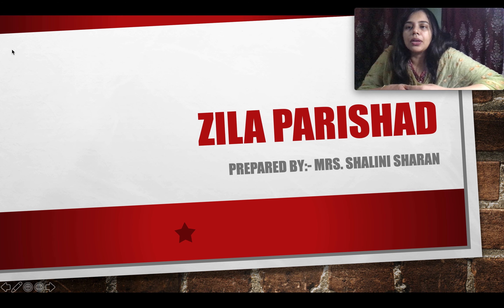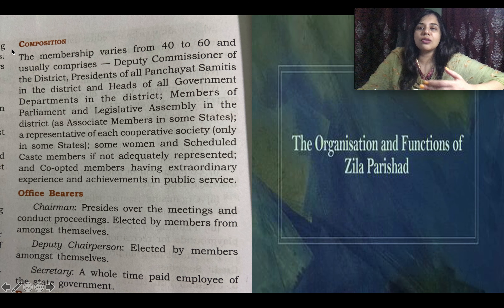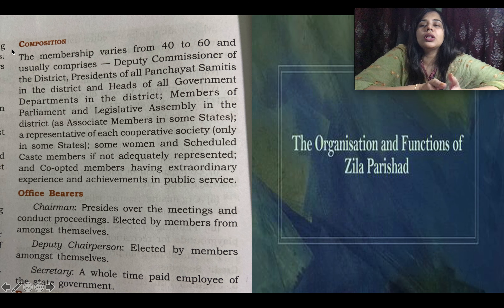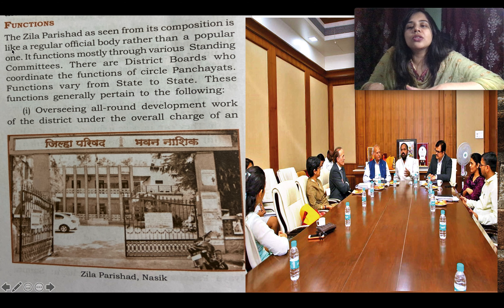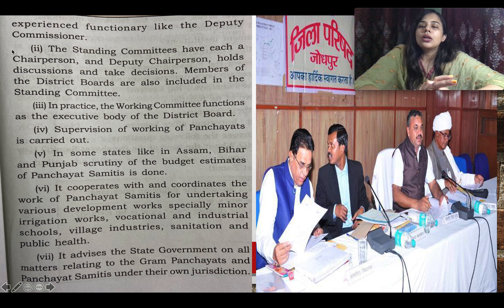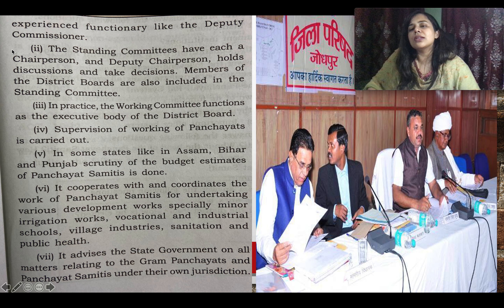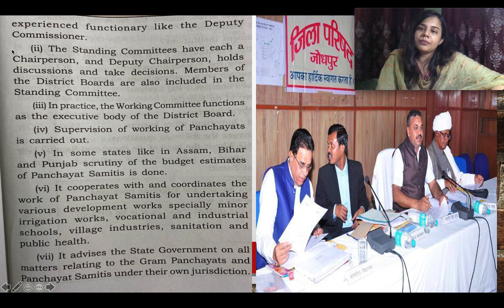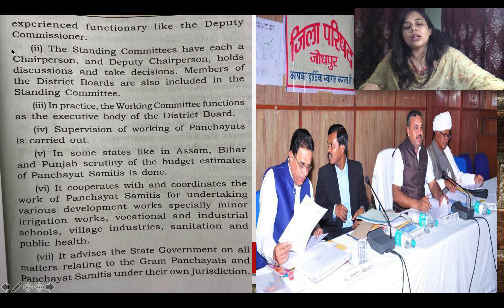Zila Parishad and its Functions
Prepared by Mrs. Shalini Sharan